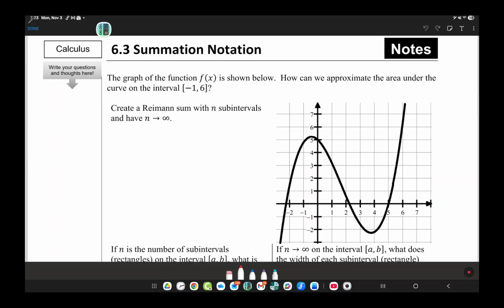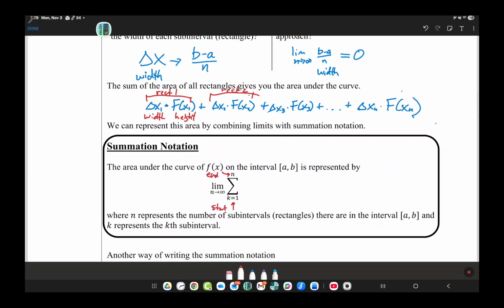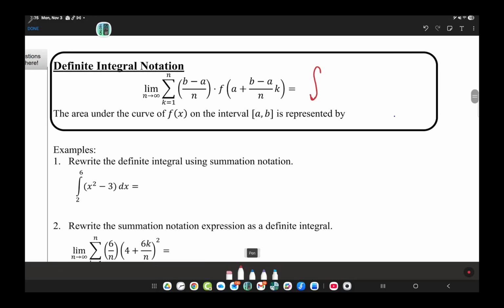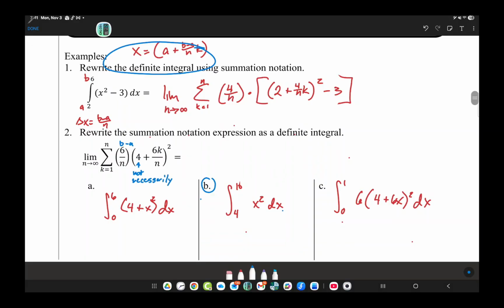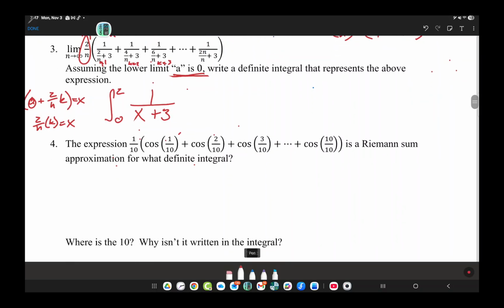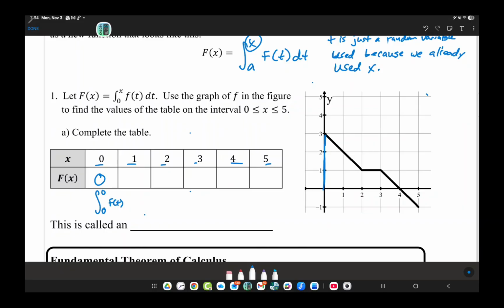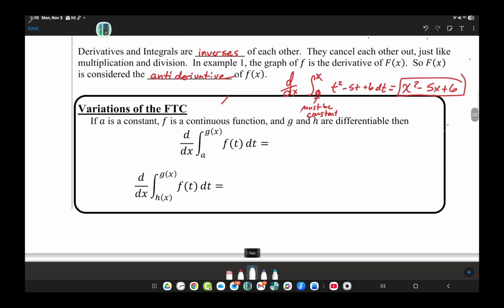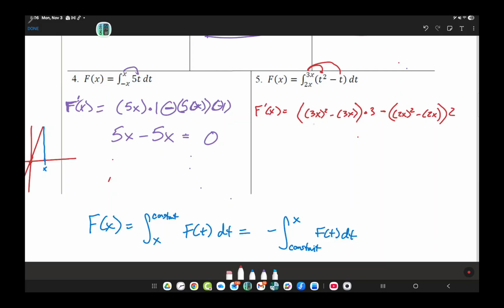BC Calc 6.3-6.4